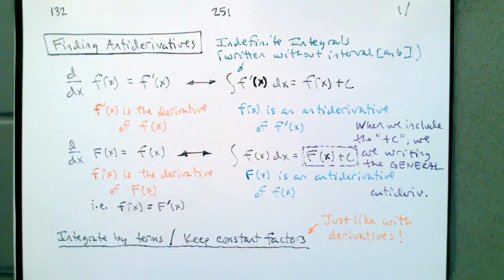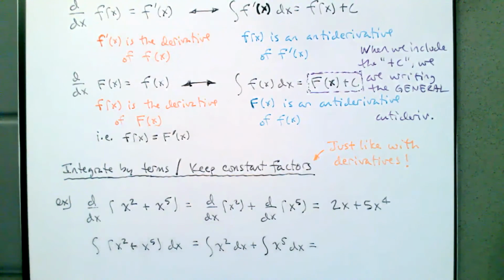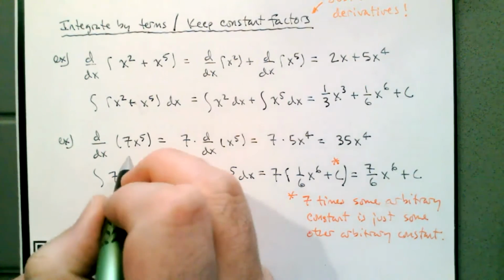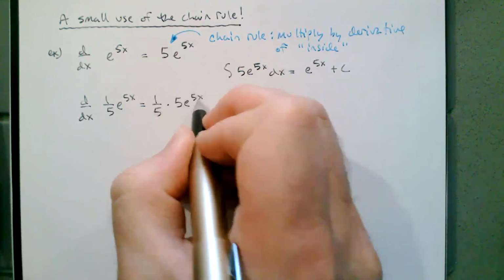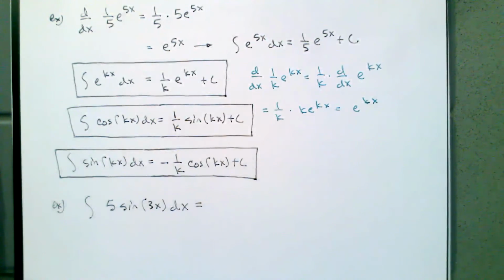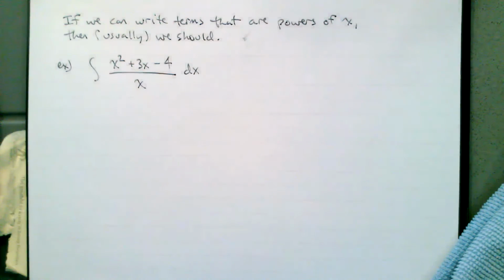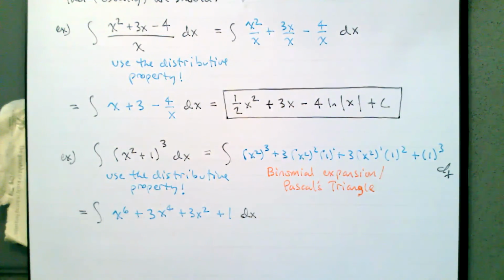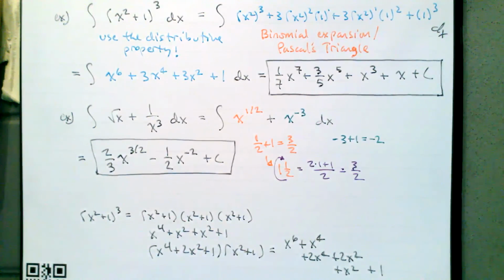251.132.1 Finding Antiderivatives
In this video, we find some antiderivatives.